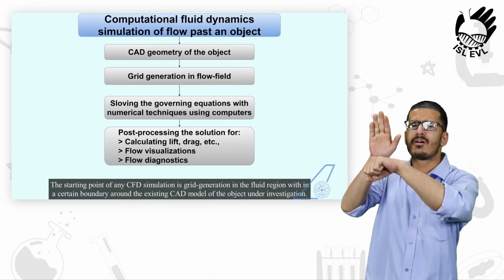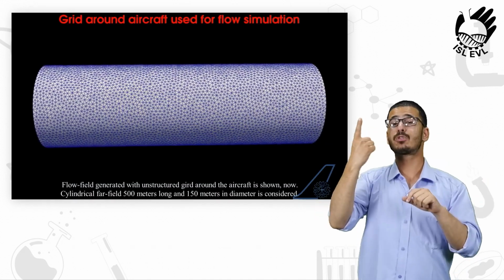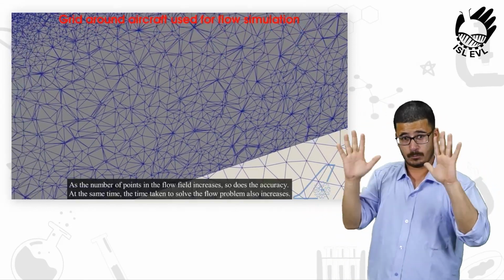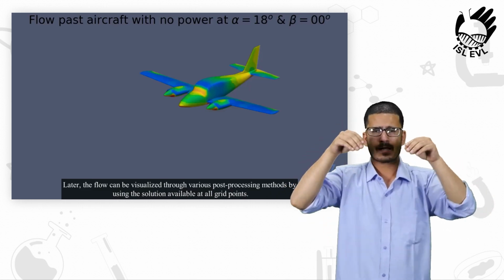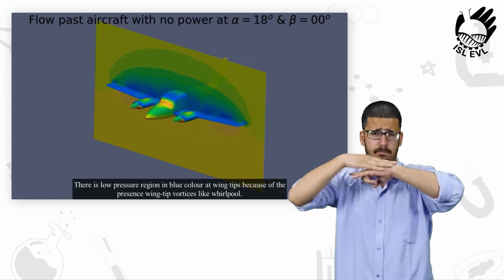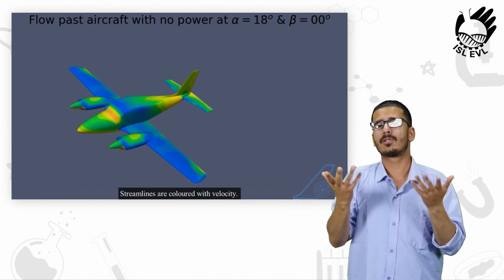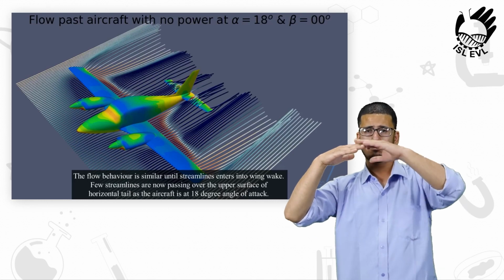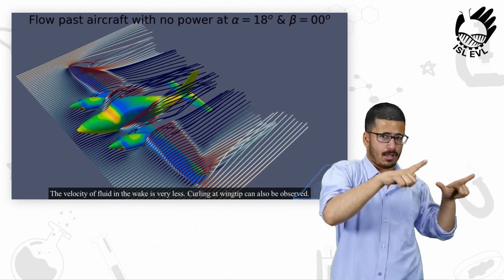37 Flow Over Different Aircraft Configurations